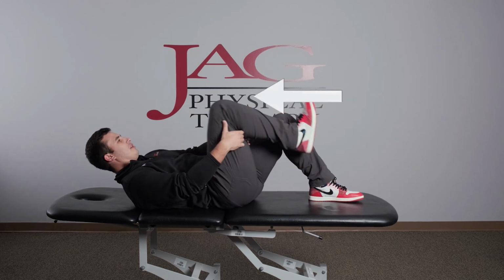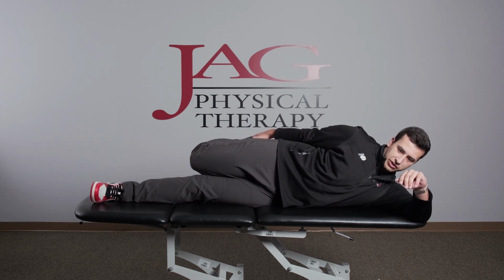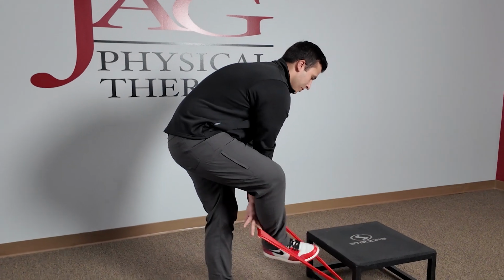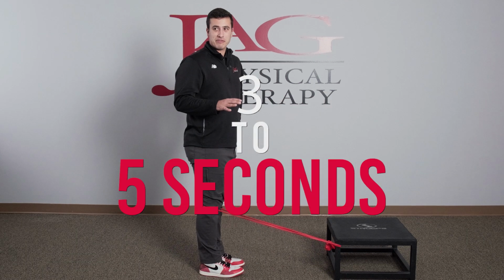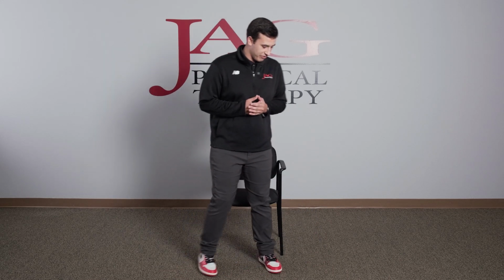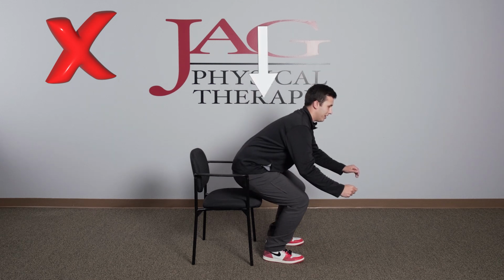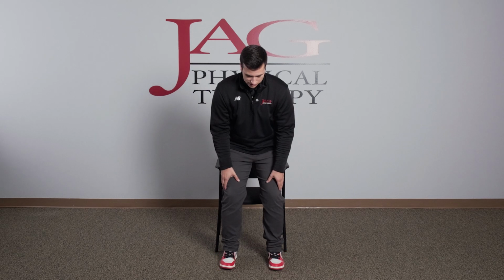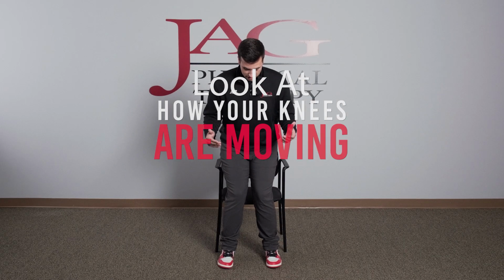Easy Exercises to Overcome Chronic Knee Pain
Is chronic knee pain holding you back? Join JAG Physical Therapy's Clinical Director Alex Lunsmann as he reveals 4 knee strengthening exercises you can try, at home or at the gym, to reduce your ongoing knee pain.

Whether you're an athlete, weekend warrior, or someone struggling with daily knee discomfort, these clinically-proven techniques will be the secret to improving your overall knee health.

0:00 Intro
0:10 Distal Hamstring Stretch
0:34 Quad Stretch
1:09 Theraband Terminal Knee Extension
2:00 Chair Sits
4:09 Outro

To learn more about knee rehabilitation, be sure to contact JAG PT. With over a hundred locations throughout NJ, NY and PA, JAG PT is the premier physical therapy clinic in the Tri-State Area.